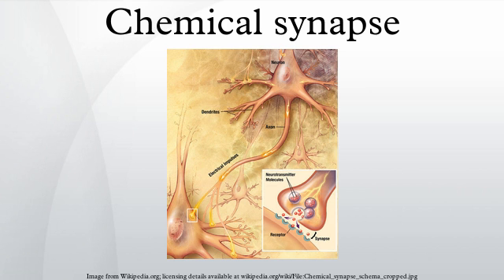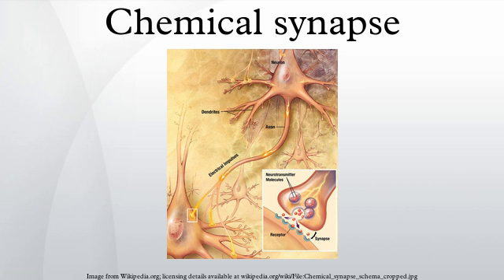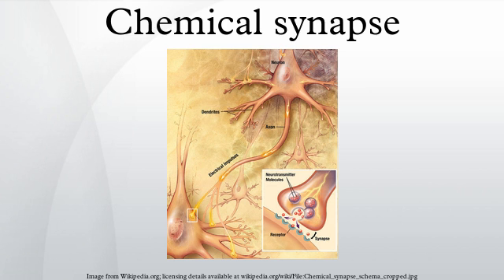Chemical synapse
Chemical synapses are specialized junctions through which neurons signal to each other and to non-neuronal cells such as those in muscles or glands. Chemical synapses allow neurons to form circuits within the central nervous system. They are crucial to the biological computations that underlie perception and thought. They allow the nervous system to connect to and control other systems of the body.
At a chemical synapse, one neuron releases neurotransmitter molecules into a small space that is adjacent to another neuron. The neurotransmitters are kept within small sacs called vesicles, and are released into the synaptic cleft by exocytosis. These molecules then bind to receptors on the postsynaptic cell's side of the synaptic cleft. Finally, the neurotransmitters must be cleared from the synapse through one of several potential mechanisms including enzymatic degradation or re-uptake by specific transporters either on the presynaptic cell or possibly by neuroglia to terminate the action of the transmitter.